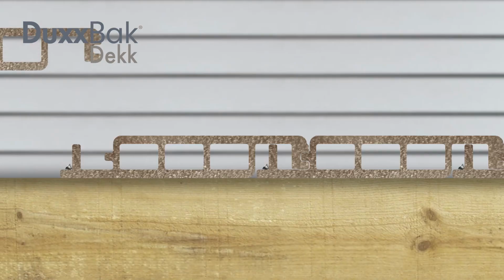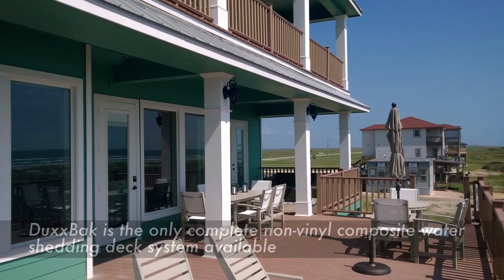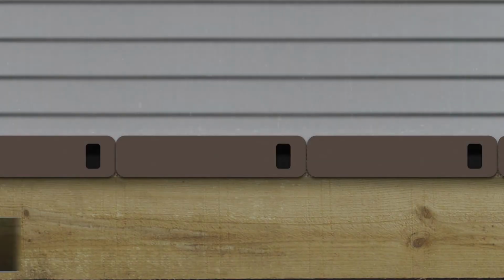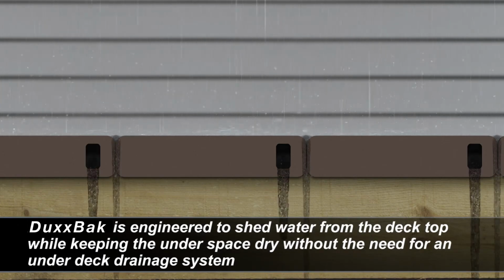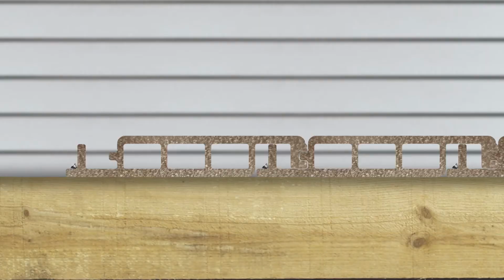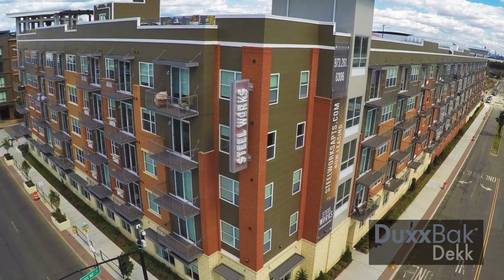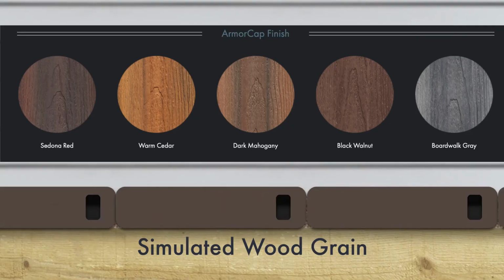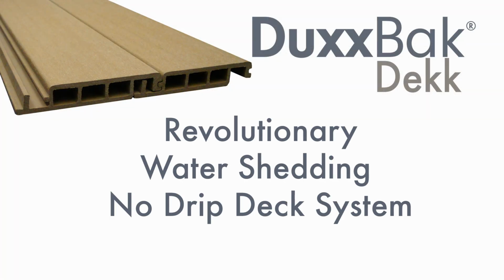DuxxBakk Dekk - No Drip Through Decking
The DuxxBak Family-of-Five Forever Deck Options.  You can make your next deck, your last deck. Discover the DuxxBak difference.